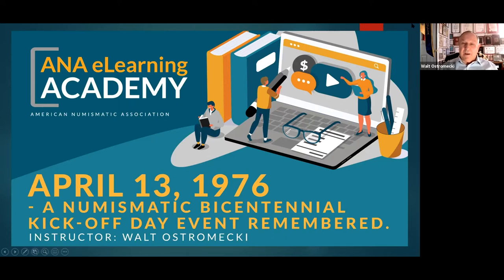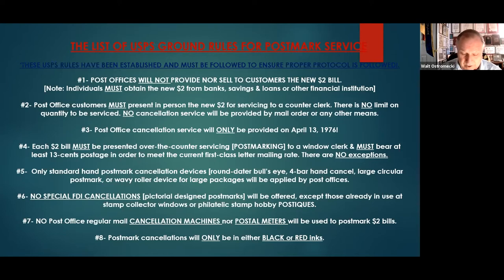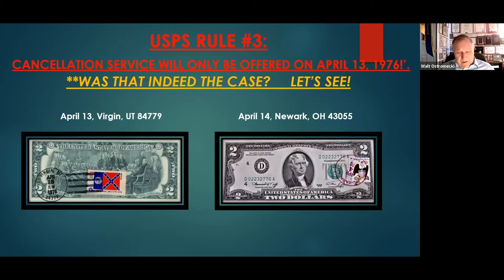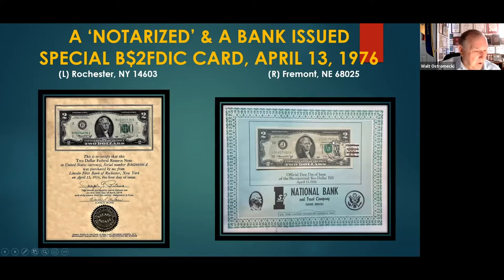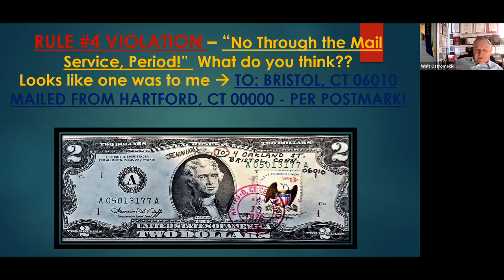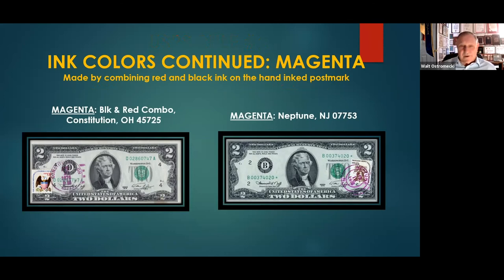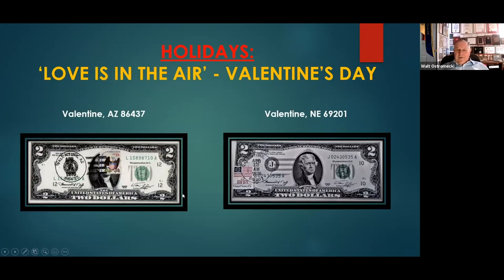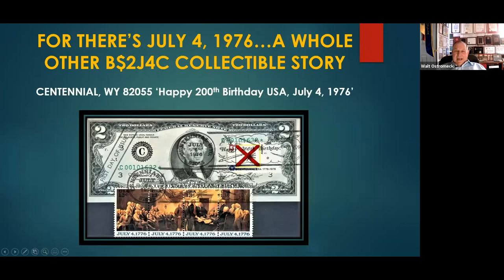ANA eLearning Academy - April 13, 1976: A Numismatic Bicentennial Kickoff Event Remembered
This presentation covers the history and release behind the designed 1976 $2 Bill issue and the resulting new numismatic collectible created that day thanks to the USPS...the postmarked $2 provided 13-cents postage was affixed. It was called by collectors the B$2FDC! Strict rules for the postmarking were set out, but were they always followed? What unique postmarked collectibles were ultimately created in the roughly estimated 10 million $2 bills postmarked nationwide?

The presentation will also feature numerous examples of postmarked notes in such areas as famous names of people, Washington; unusual city names Picabo, ID, plants Cucumber, WV; insects, Roach, Foreign country cancels; US ships, Air Force Bases, and a whole lot more. Come an enjoy the fun filled of the events of that day remembered.

Presenter: Walt Ostromecki